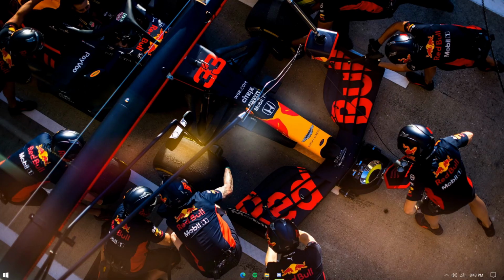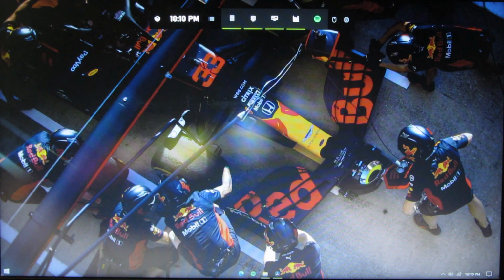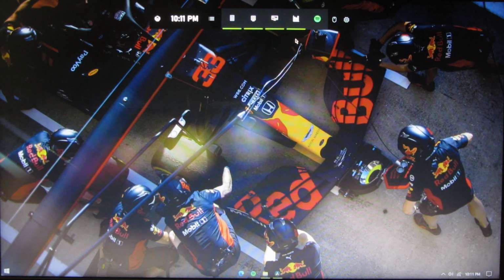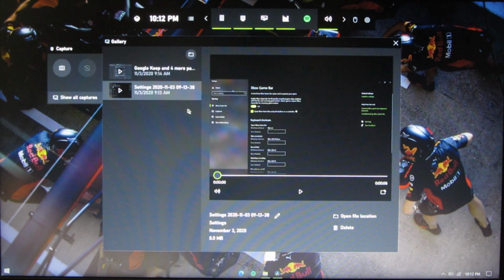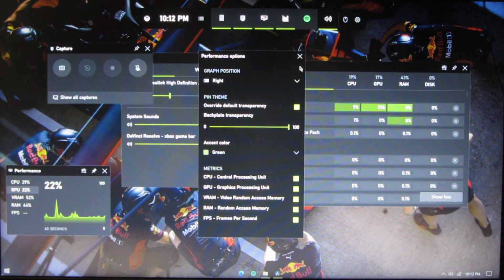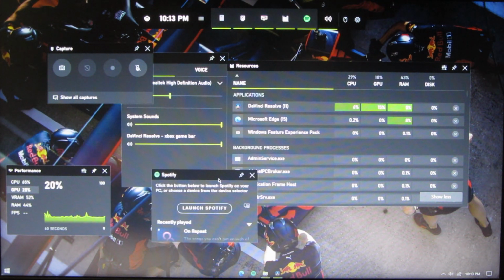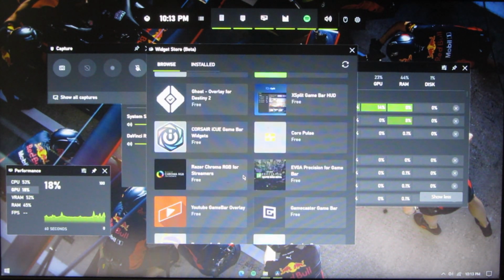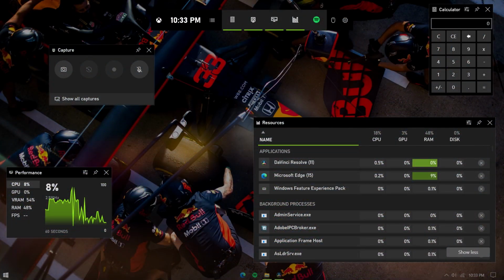You've overlooked this Windows 10 Feature for so long... What's new with the Xbox Game Bar?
The Xbox Game Bar is an inbuilt feature of windows 10 but is often overlooked and underrated. In this video, we're going to take a look at the Game Bar and all of it's features.

How to Install Ubuntu alongside Windows? How to Dual-Boot Windows 10 and Ubuntu 20.04, 19.10 & 19.04